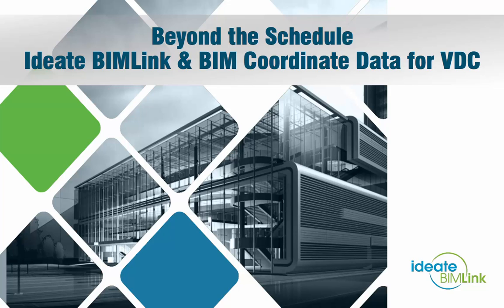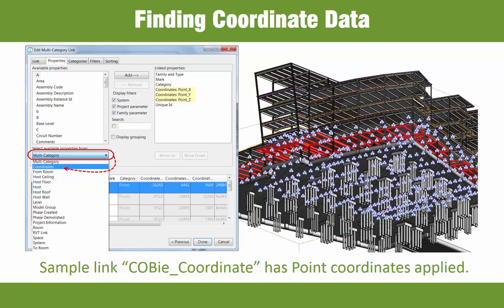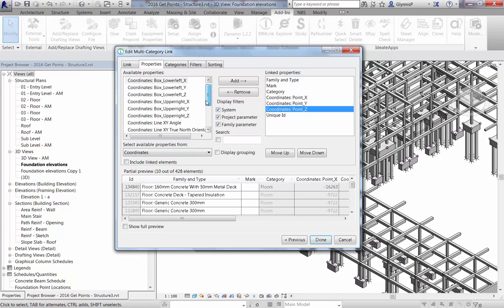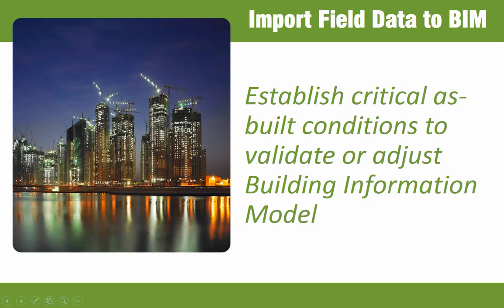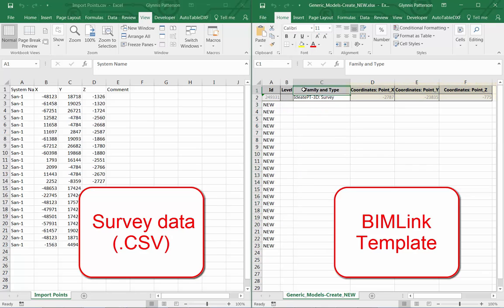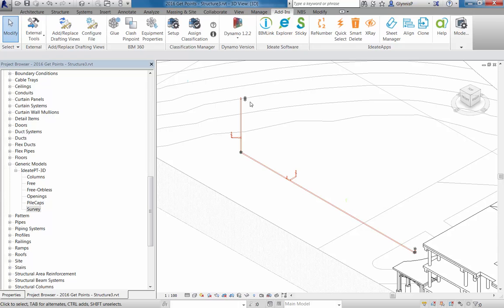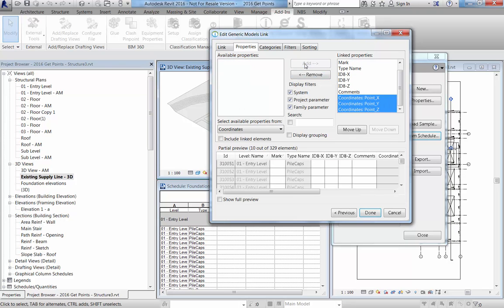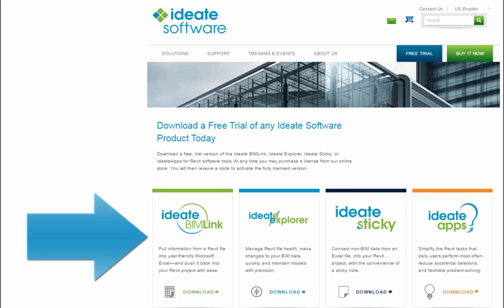Ideate BIMLink and Coordinate Data for VDC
Learn how to leverage Revit coordinate data to bring new levels of quality control and efficiency to Building Information Modeling via Ideate BIMLink.

This video covers three examples of how Revit coordinate data can support both pre-construction and construction tasks to improve your project’s bottom line.